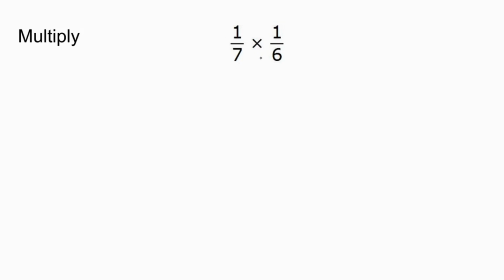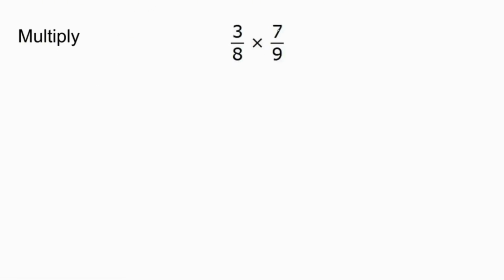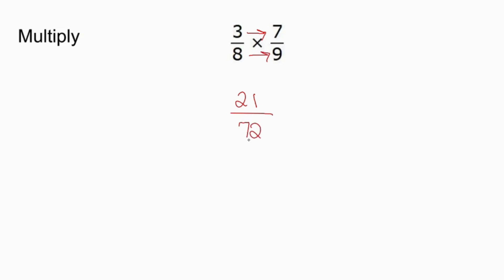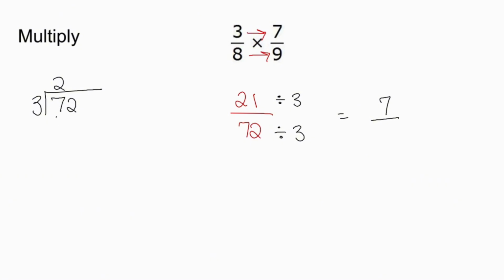Learn 5th Grade Math - Multiply 3/8 x 7/9 (Multiplying Fractions and Simplifying)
In this video, you’ll learn how to multiply fractions step by step using a clear and simple example: 3/8 × 7/9. If fractions have ever felt confusing, this lesson will help you make sense of them in a way that actually sticks.

We start by breaking down what a fraction really means—a part of a whole—and then walk through the process of multiplying numerators (top numbers) and denominators (bottom numbers). You’ll also learn how to simplify your answer, which means reducing a fraction to its lowest terms so it’s easier to understand and work with.

Along the way, you’ll see helpful tips and strategies to avoid common mistakes, plus a quick check to make sure your final answer is correct. Whether you're a 5th grade student, a parent helping with homework, or a teacher looking for a clear example, this video will build your confidence with multiplying fractions.

Stick around to the end so you can try a similar problem on your own!

Nick Perich
Norristown, Pa